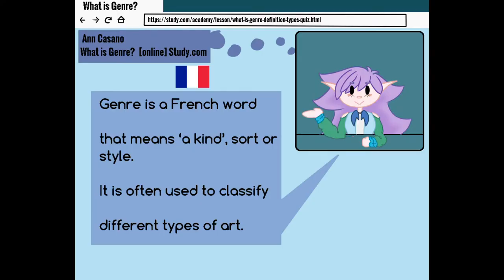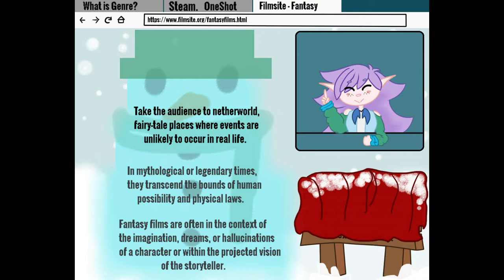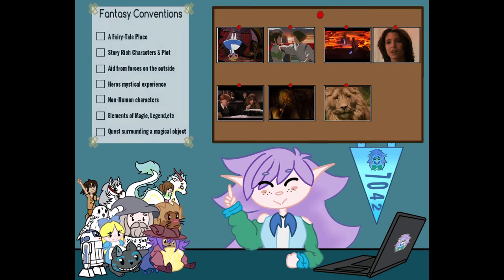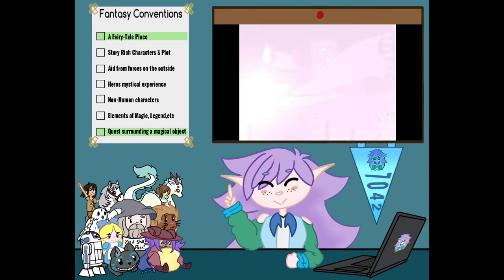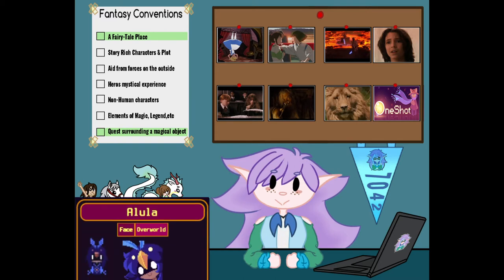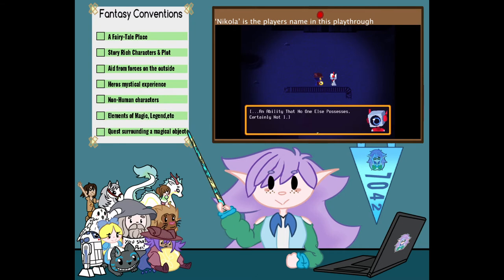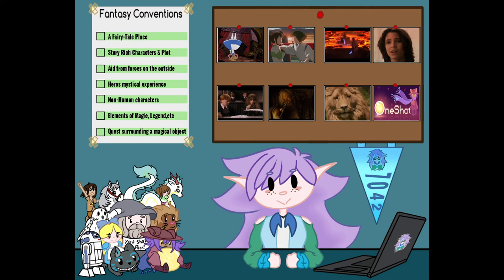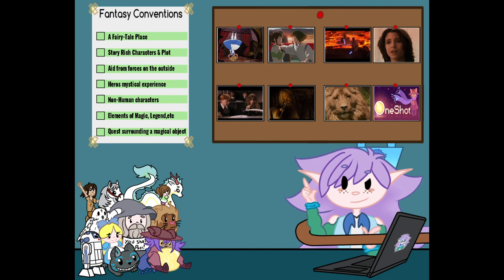Student's 7042 Video Essay - One Shot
Yahallo! Sorry if its a little hard to understand due to my speech impediment and muffled voice, make sure to watch it with subtitles :)
This is my video essay for one of my assignments about One Shot being a fantasy genre for the argument that games can be classified to genres just like films can, I've never done an essay like this before so I don't know how well it is on the argument but I had a lot of fun on the creative process :)

Editing Software: Adobe Premiere Pro CC 2019
Art Software: Paint Tool Sai
Drawing Tablet: Wacom Intuos (Small)

Clips Shown:
Alice in Wonderland
Spirited Away
Star Wars
The Never Ending Story
Harry Potter
The Chronicles of Narnia

Source of References:
Buffam, N. (2011). Fantasy Genre. [online] The Script Lab. [Accessed 19 Jan. 2019].
Casano, A. (2018). [Accessed 19 Jan. 2019].
Dirks, T. (2012). Fantasy Films. [online] Filmsite. [Accessed 19 Jan. 2019].
Edwards, H. (2012). Conventions of Fantasy Genre. [online] Prezi. [Accessed 19 Jan. 2019].
OneShot Wiki. (2019). [Accessed 22Jan. 2019].
Gu, C. (n.d.). OneShot Soundtrack. [online] Bandcamp. [Accessed 22 Jan. 2019].
OneShot - Full Game Walkthrough Gameplay & Ending (No Commentary Playthrough) (Steam PC 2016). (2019). [video] Youtube.
OneShot (2016). [online] Steam. [Accessed 19 Jan. 2019].
Guide a child through a mysterious world on a mission to restore its long-dead sun